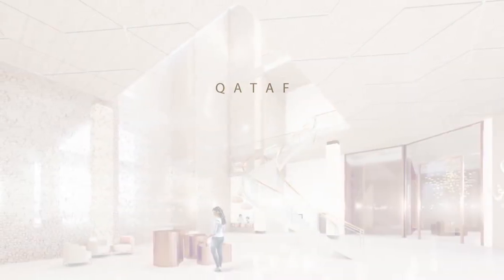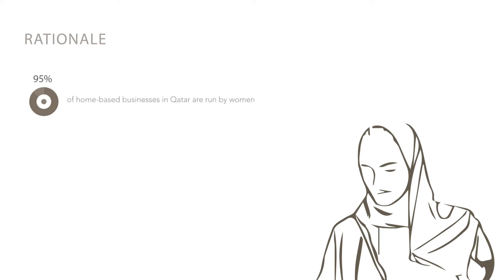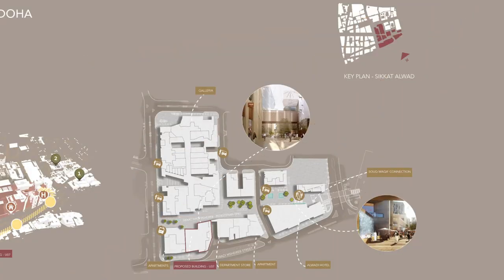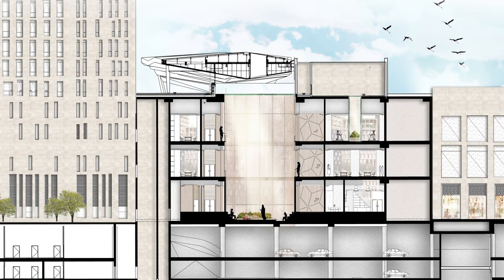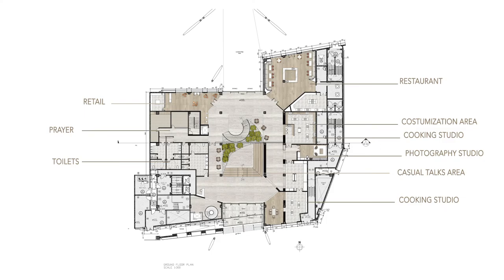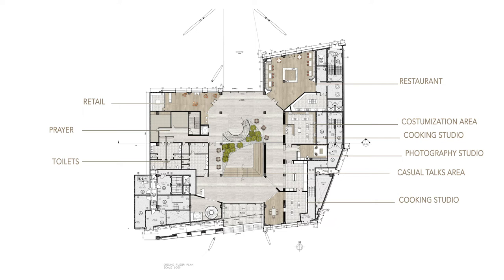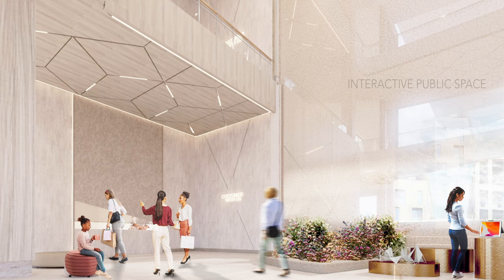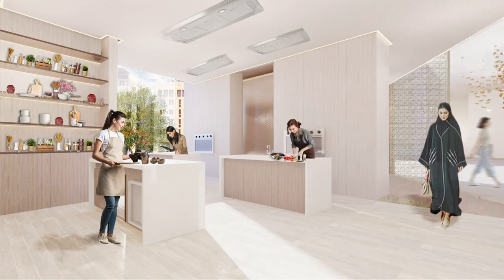AM/03 Nouf Al Mohannadi - Qataf - A Development Center for Women with Home-Based Businesses